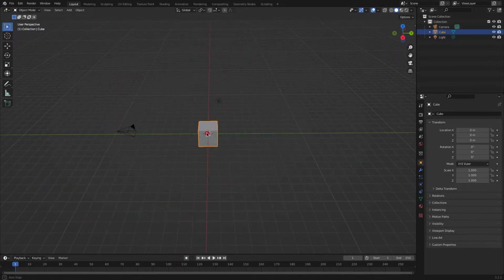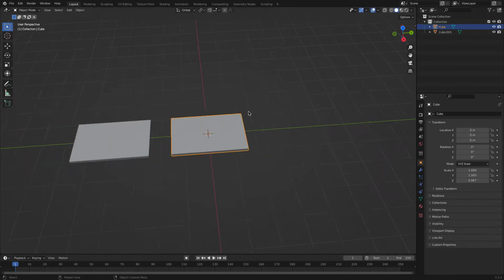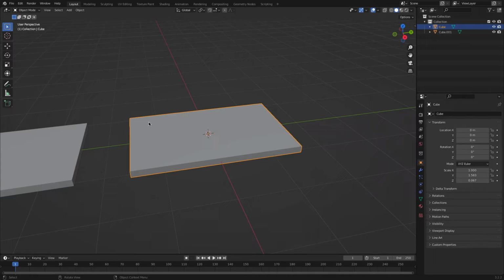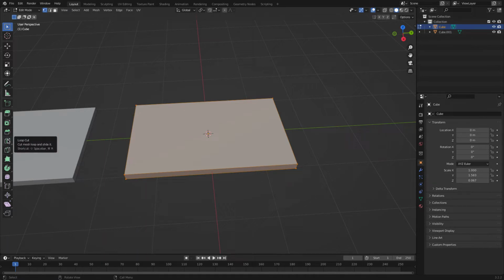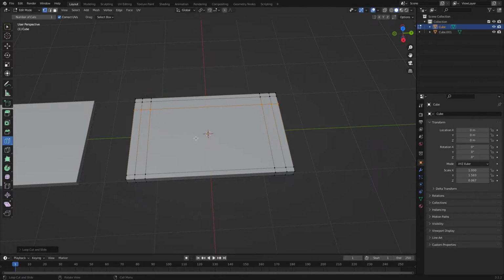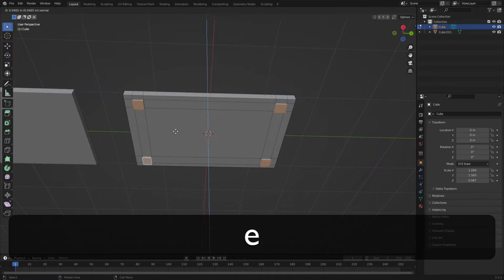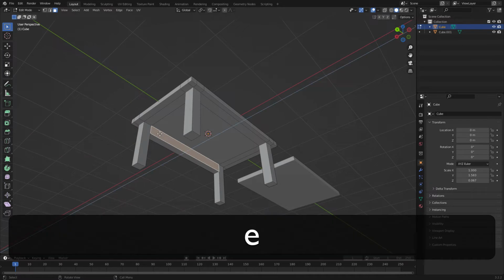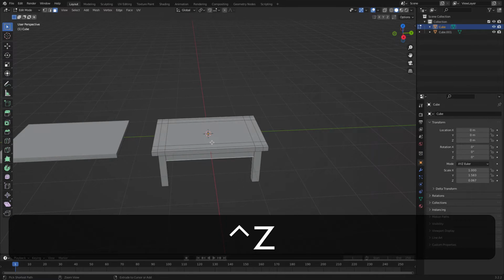Model tables and chairs in blender 3.2.2